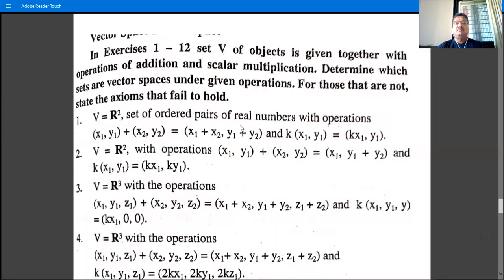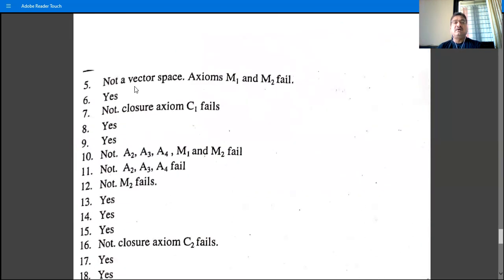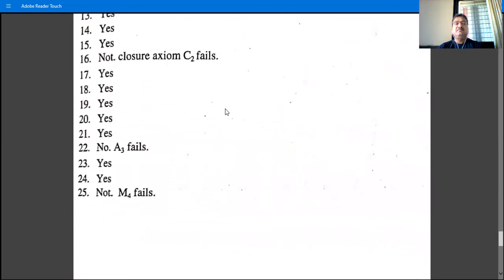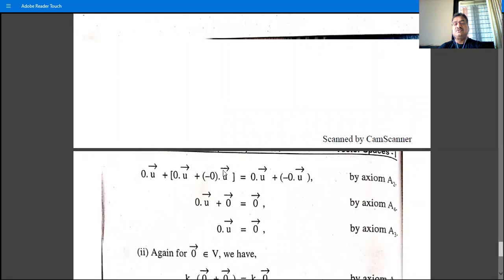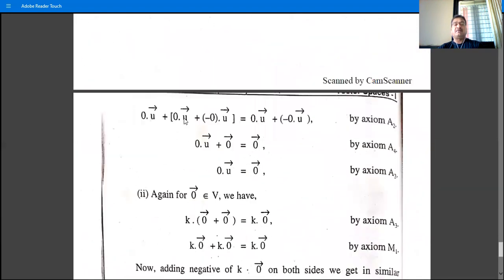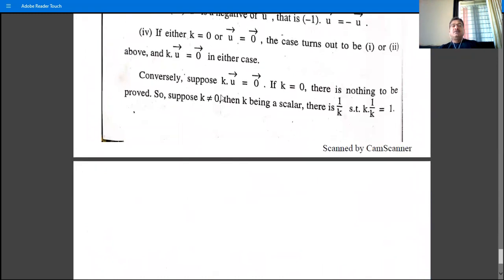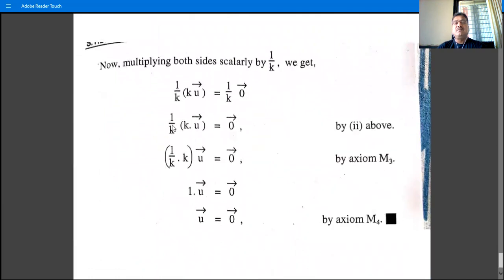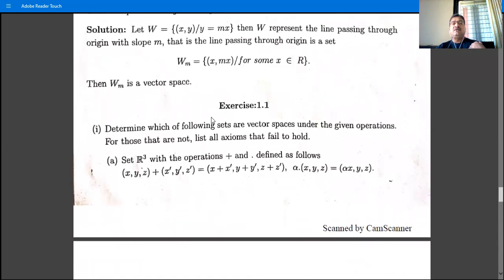5.S.Y.B.Sc.(Remedial Coaching) Vector Space Dr. B. D. Gavhane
Properties of vector space